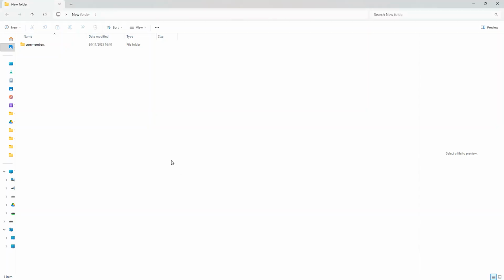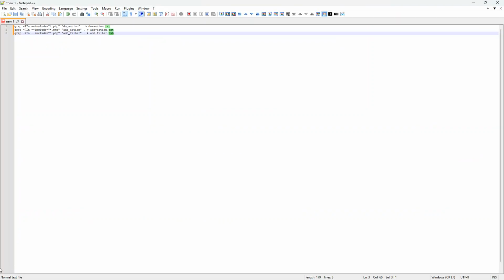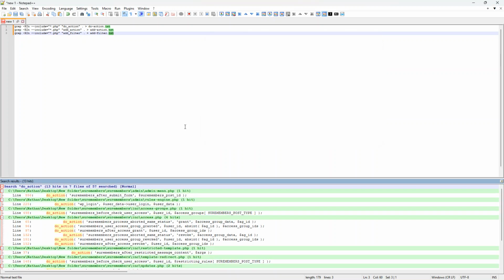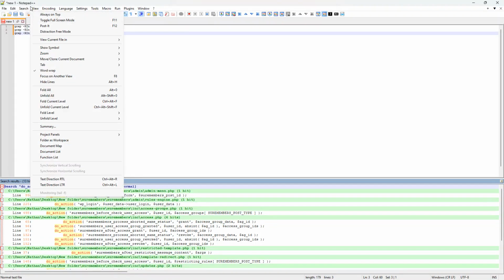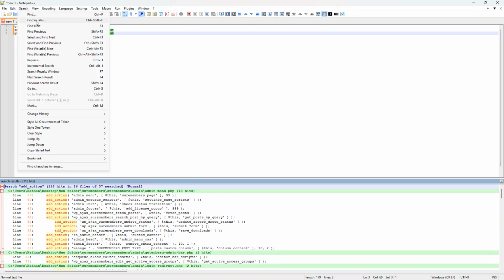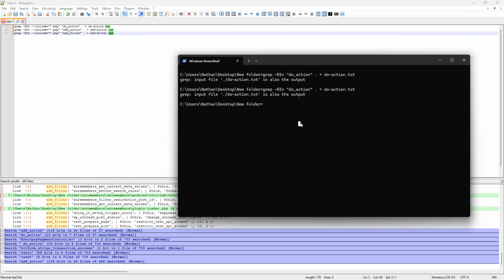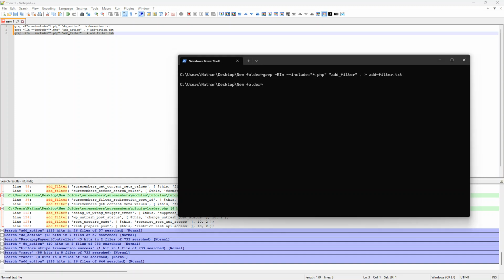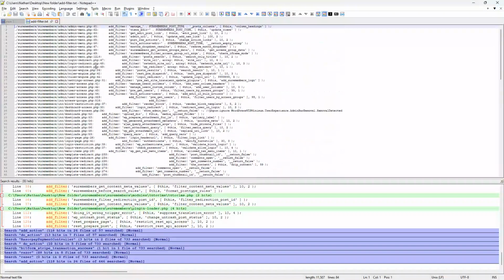The Easiest Way to Discover do_action, add_action & add_filter in Plugins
In this video, I demonstrate how I locate every action hook and filter inside a WordPress plugin. Using Notepad++ and a simple command-line grep search, you can easily find all do_action, add_action, and add_filter calls so you know exactly what you can hook into. Great for theme/plugin developers or beginners learning WordPress customisation.

Please provide feedback about these shorter Loom-style videos, as it will be helpful to me on whether they should continue

Note: If you're looking for filters, you can add a filter, to you can also search for apply_filters